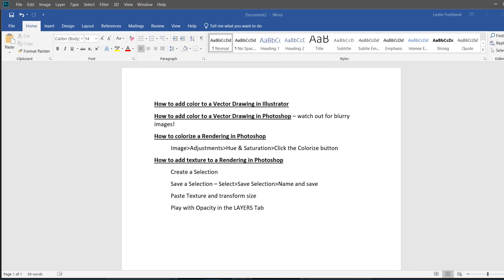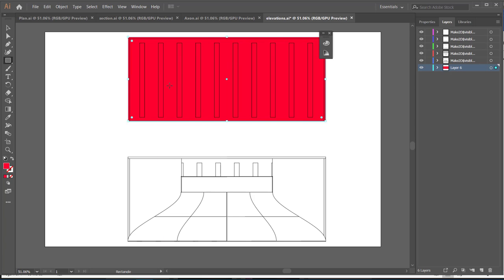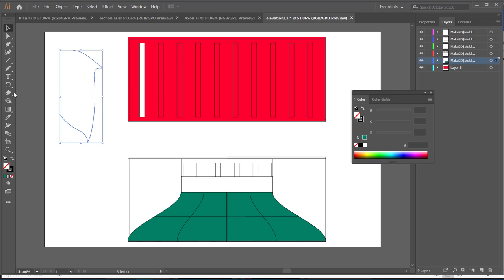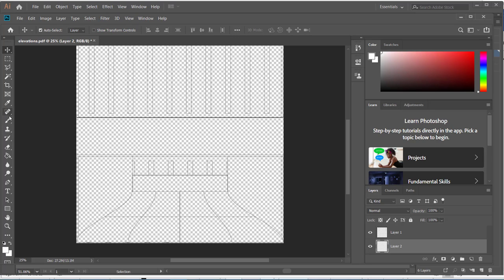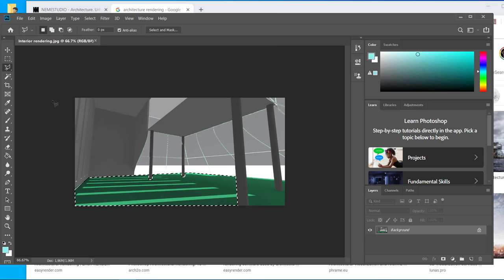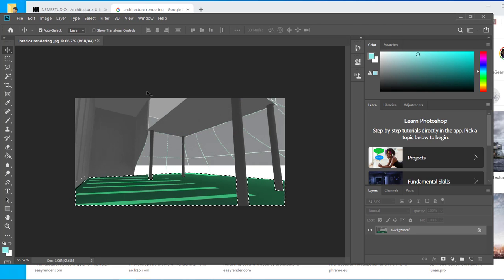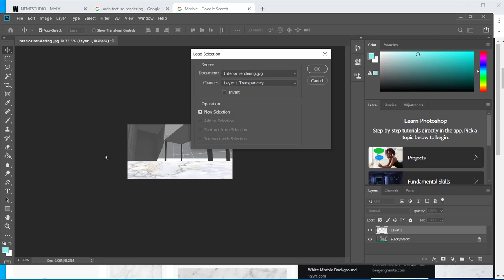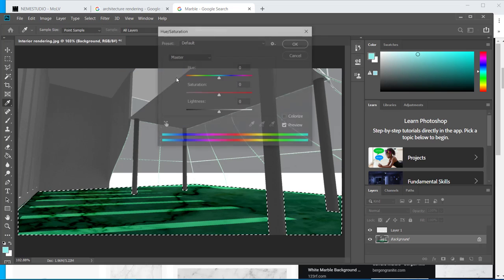Advanced drawing techniques in Rhino